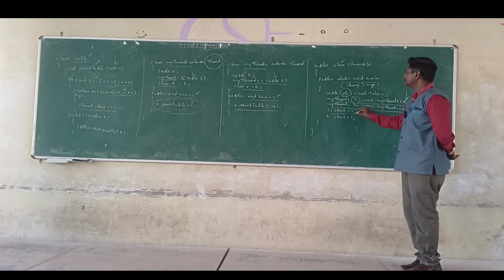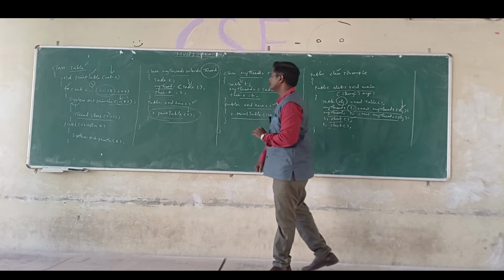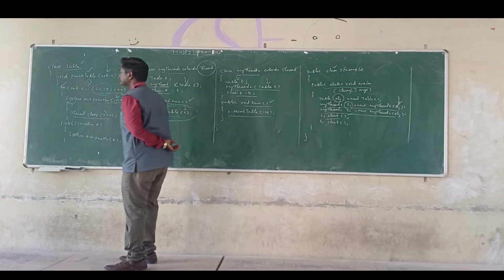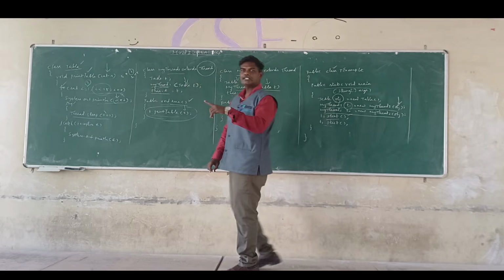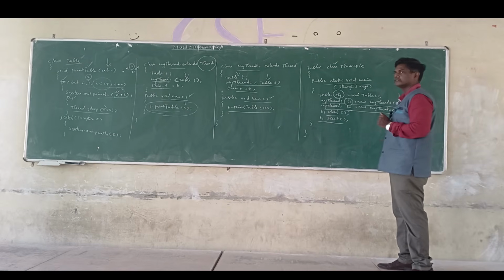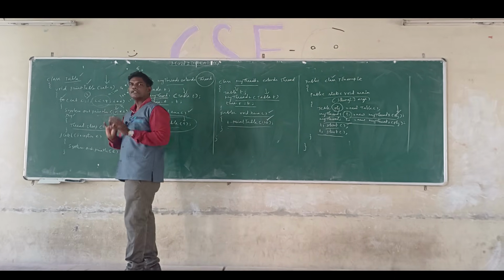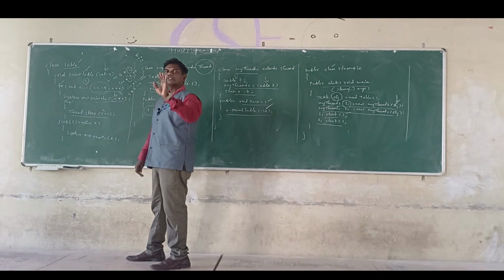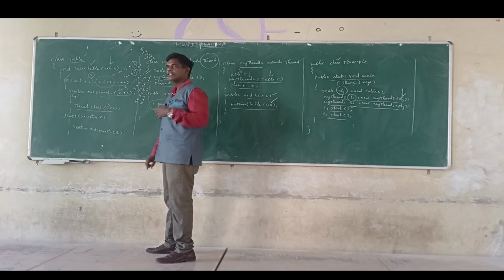OOPs - Threads and Multithreading concepts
Thread concept in OOPs.
Multithreading in OOPs.